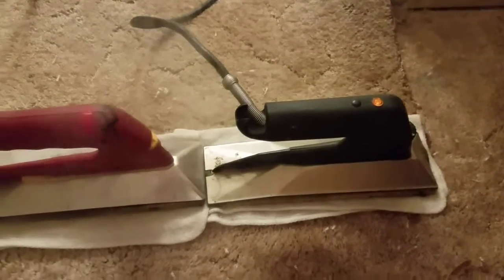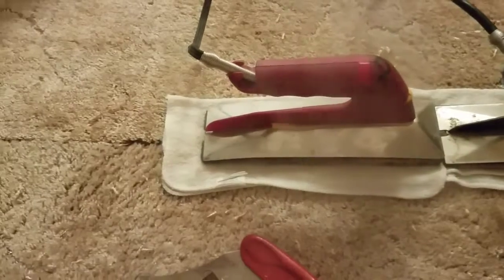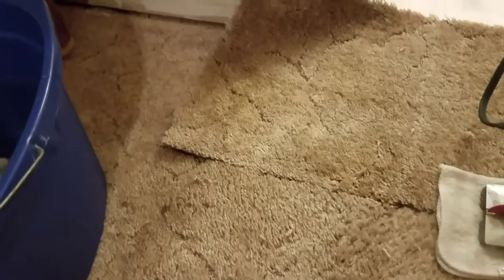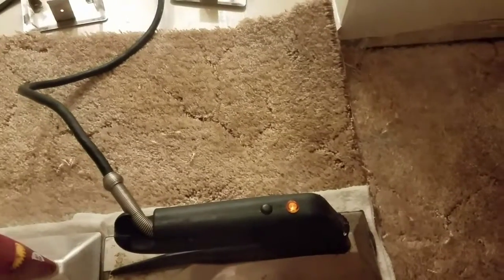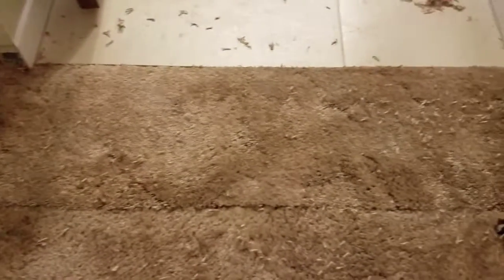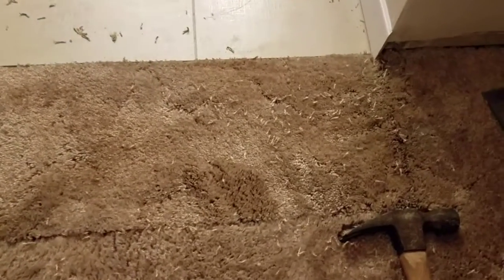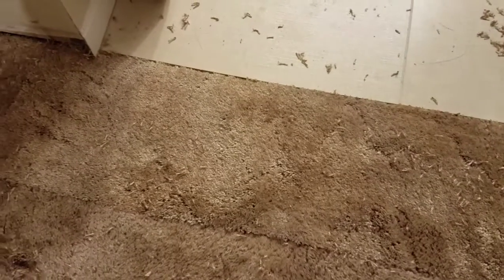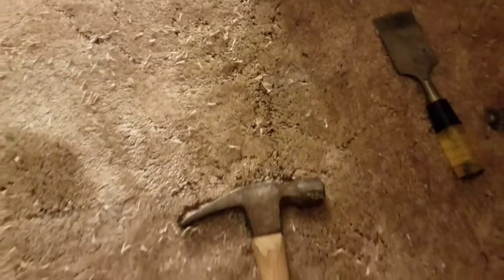Repairing carpet damaged by home improvement projects.